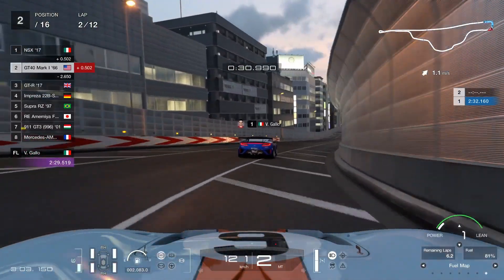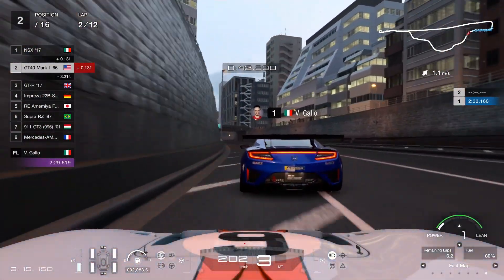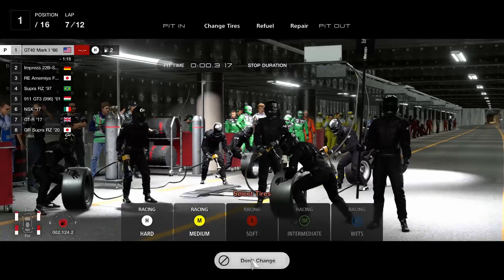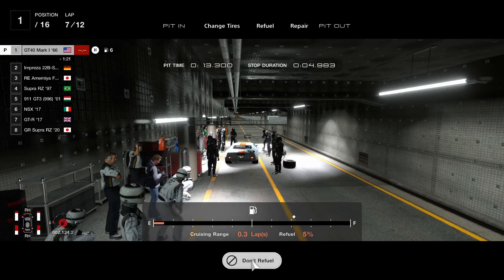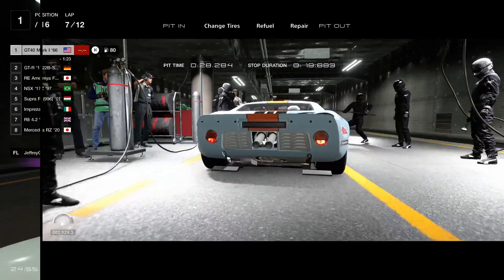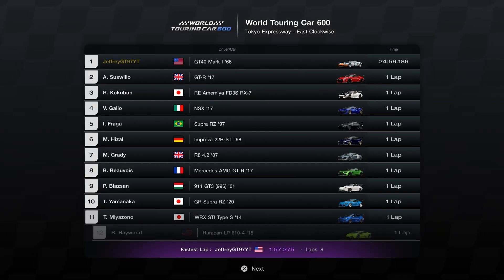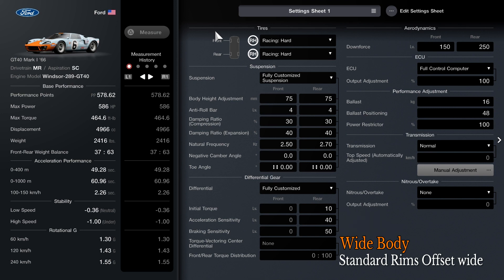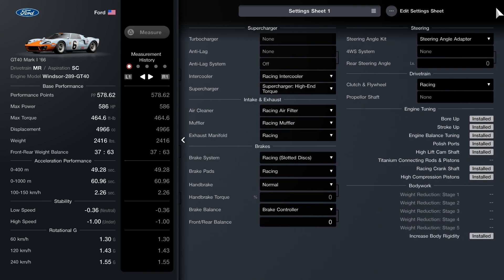GT7 Tokyo WTC 600 Ford GT40 Gameplay V1.27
If you want a car that's both fast and sturdy then this is the car for you hope you all are doing great hope this guide helps and enjoy the video.